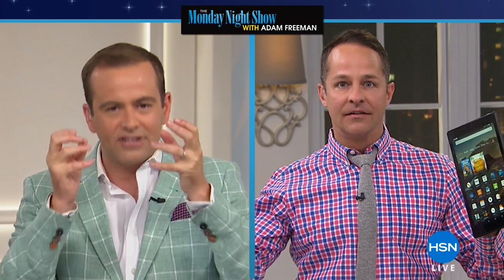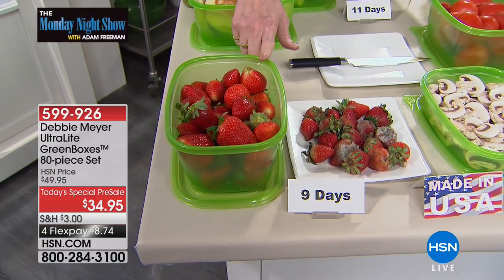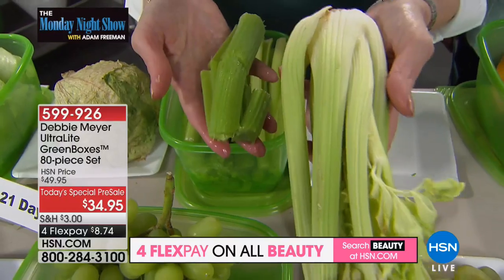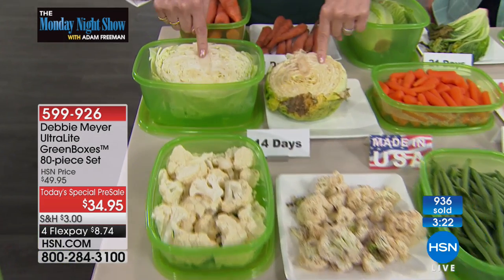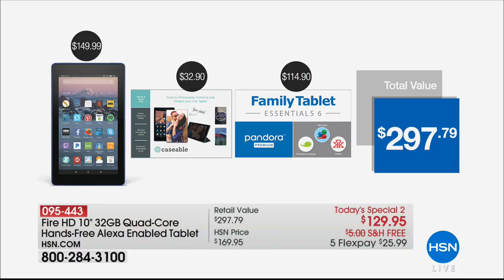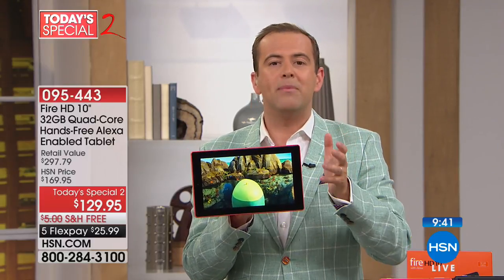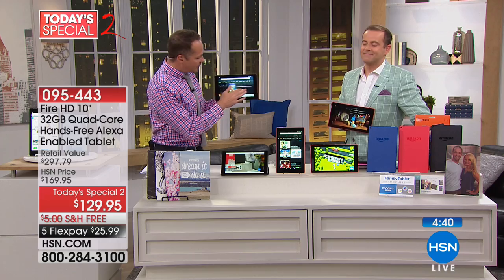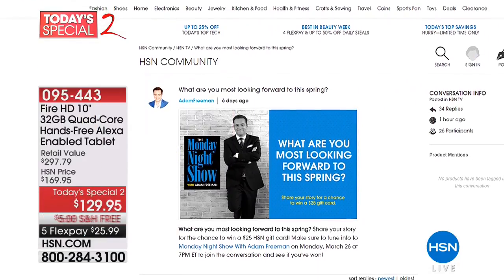HSN | The Monday Night Show with Adam Freeman 03.26.2018 - 08 PM